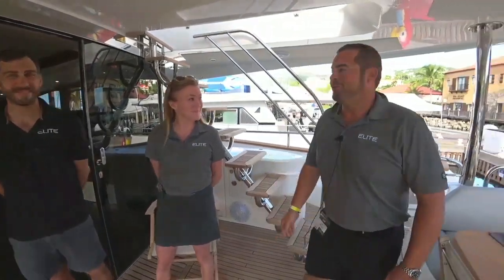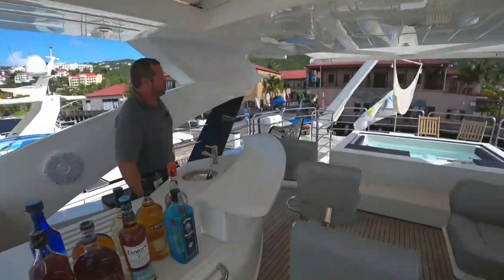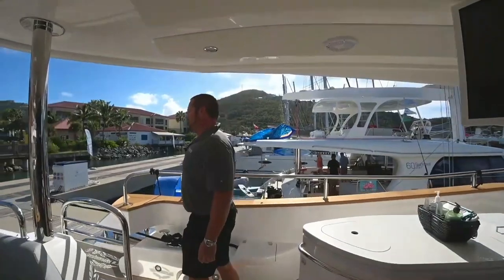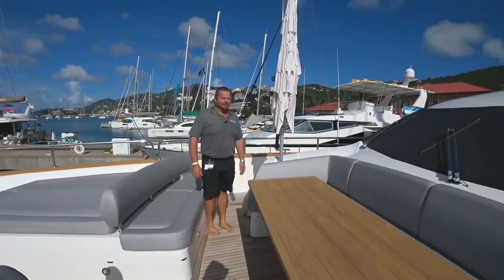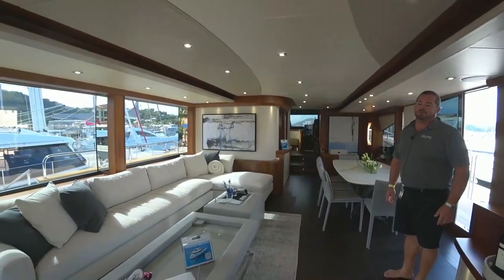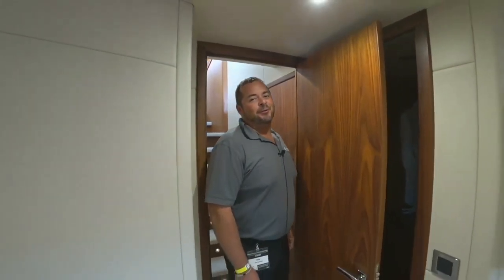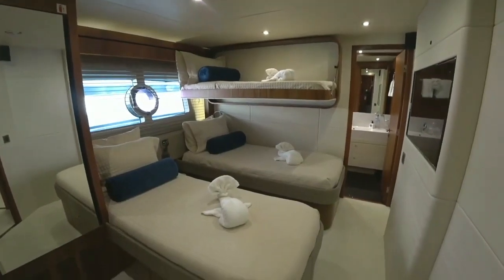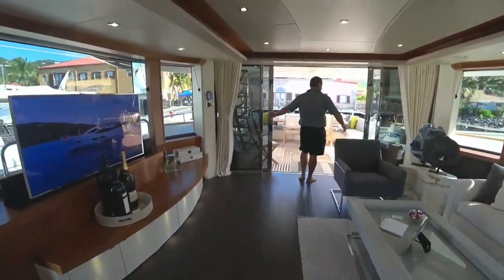Motor Yacht ELITE Walkthrough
Sunseeker 91 ft Motor Yacht available for charter in the US Virgin Islands.
Full Beam Master cabin with king size bed, VIP cabin with a King size bed, and two convertible twins, that also have Pullmans.